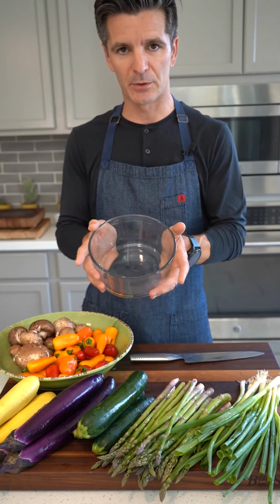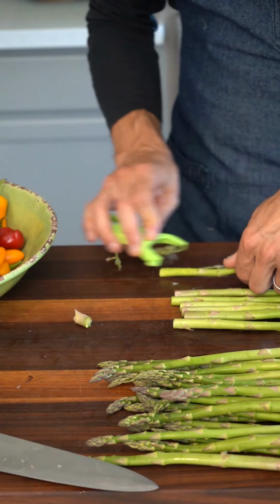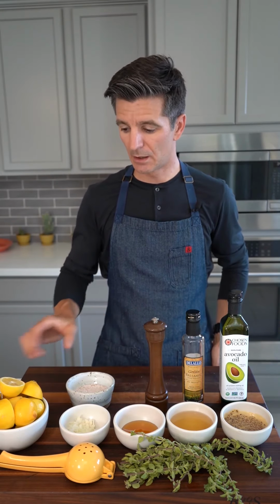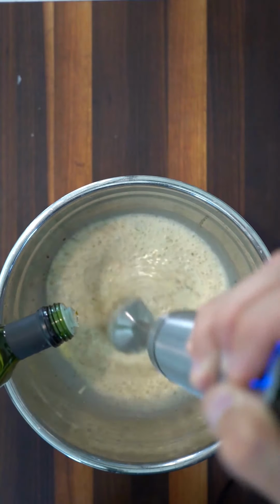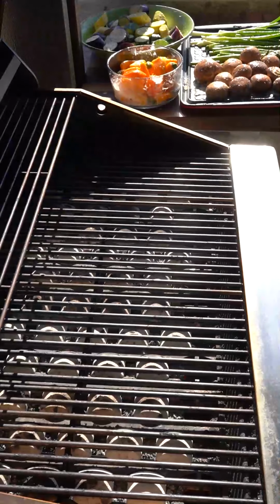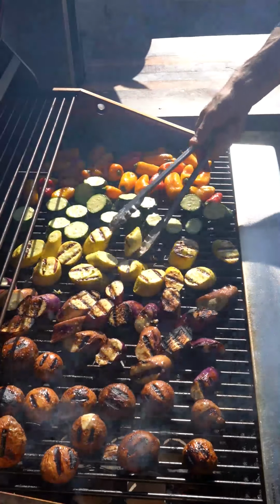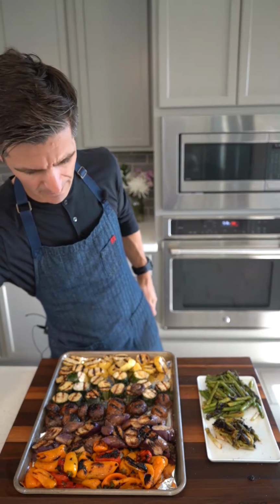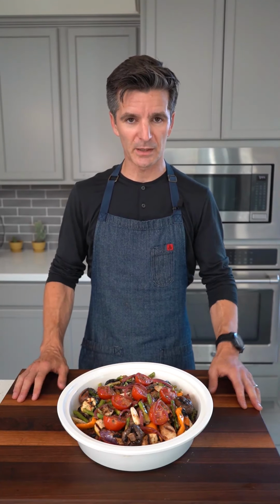Summer Grilling - Mushroom, Zucchini, Summer Squash & Confit Tomatoes with Lemon Oregano Vinaigrette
This is a simple cooking demon on how to marinated and grilled seasonal summer vegetables at home.